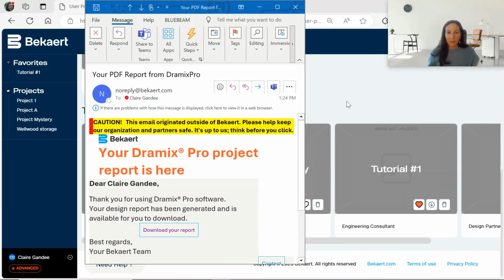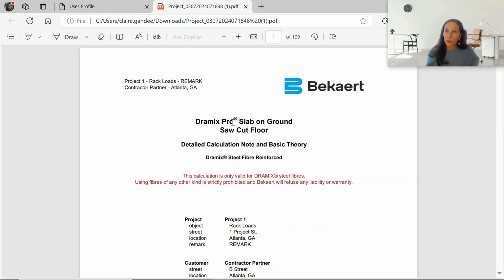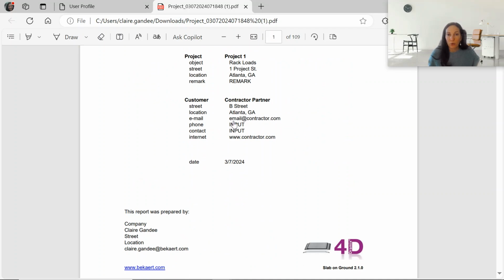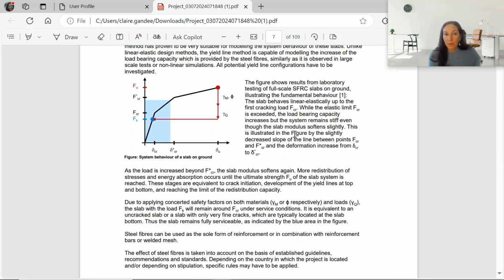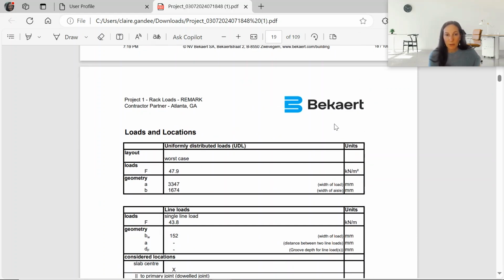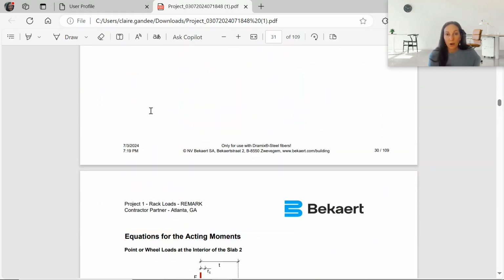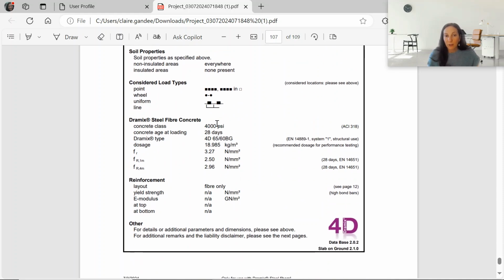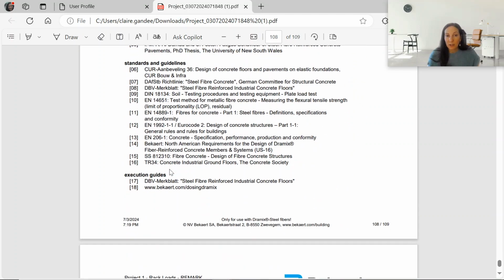Dramix® Pro Tutorial - Part 12 - Getting and reviewing your printout